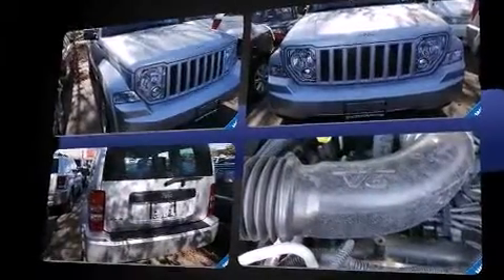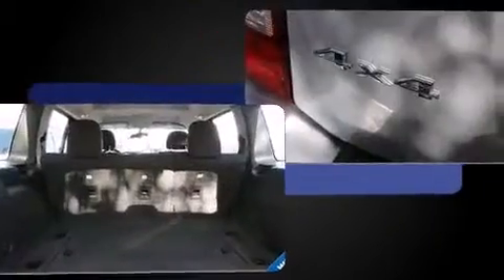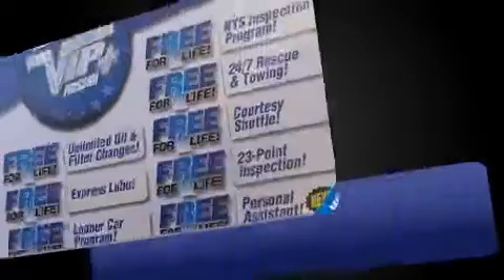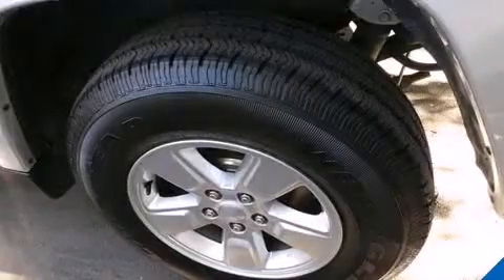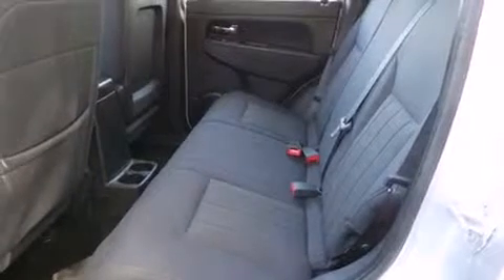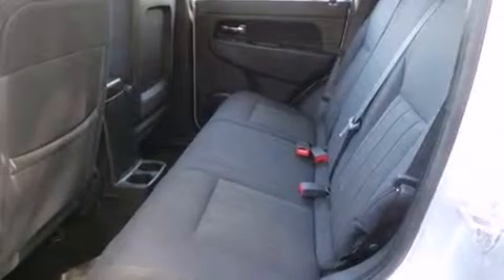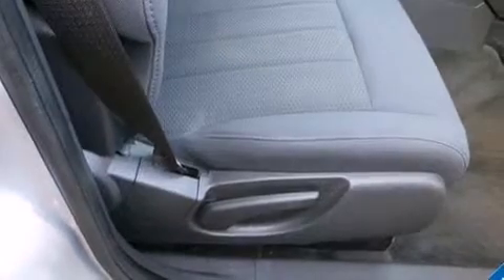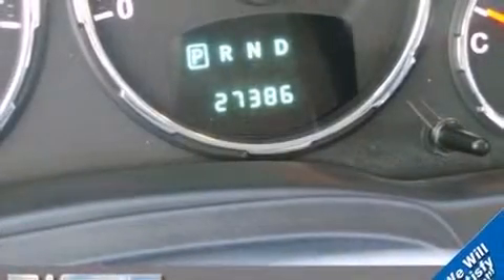2011 Jeep Liberty Sport in Jericho, Long Island, NY 11753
The 2011 Jeep Liberty. With less than 30,000 miles on the odometer, this 4 door sport utility vehicle prioritizes comfort, safety and convenience. A 3.7 liter V-6 engine pairs with a sophisticated 4 speed automatic transmission, providing a smooth and predictable driving experience. Four wheel drive allows you to go places you've only imagined. The following features are included: 1-touch window functionality, front bucket seats, tilt steering wheel, power door mirrors, power windows, cruise control, and remote keyless entry. Jeep ensures the safety and security of its passengers with equipment such as: dual front impact airbags, head curtain airbags, traction control, brake assist, anti-whiplash front head restraints, ignition disabling, and 4 wheel disc brakes with ABS. With electronic stability control supplementing mechanical systems, you'll maintain precise command of the roadway. It also arrives with a Carfax history report, providing you peace of mind with detailed information. Our aim is to provide our customers with the best prices and service at all times. Stop by our dealership or give us a call for more information.